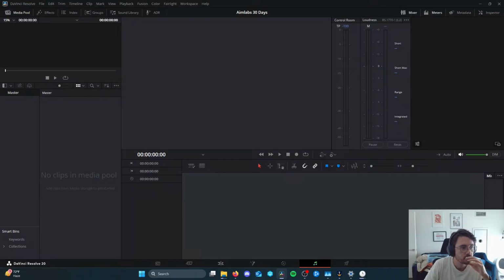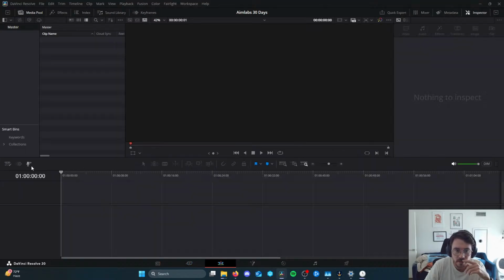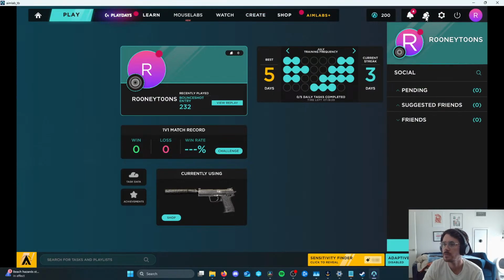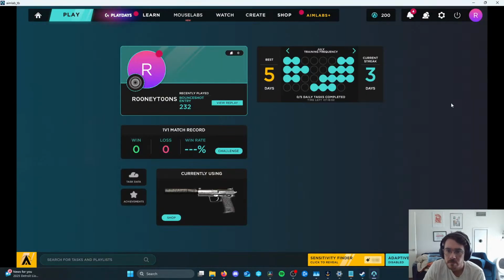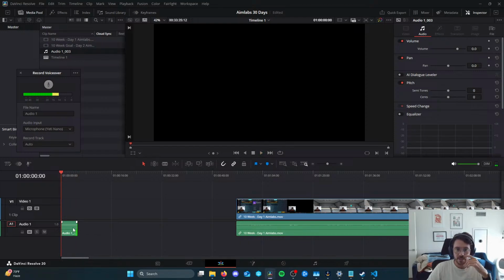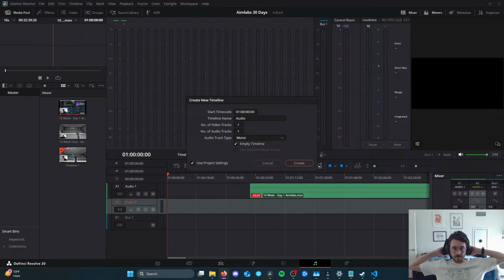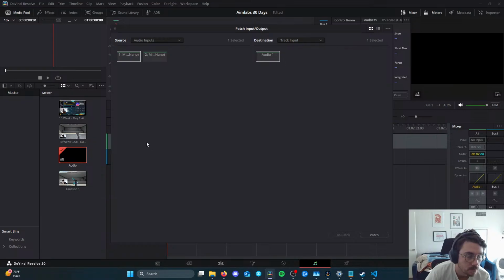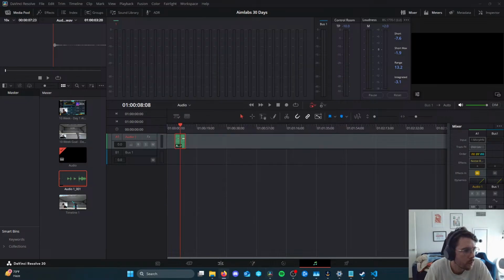10 Week Goal - Day 31